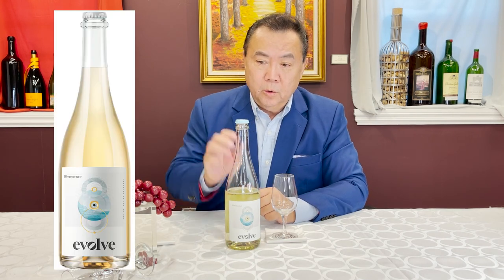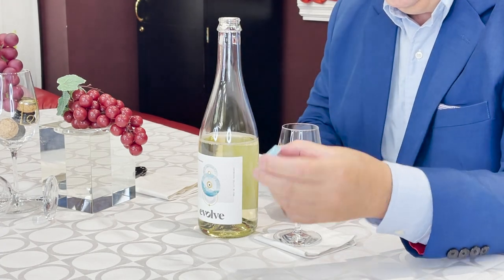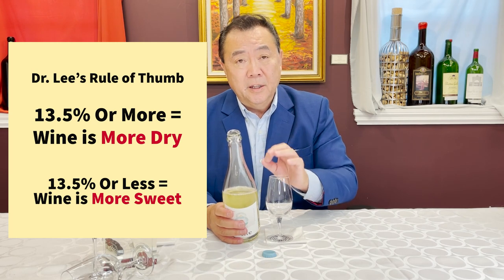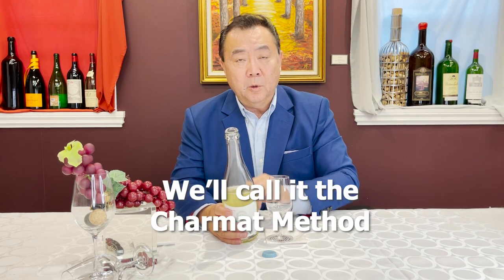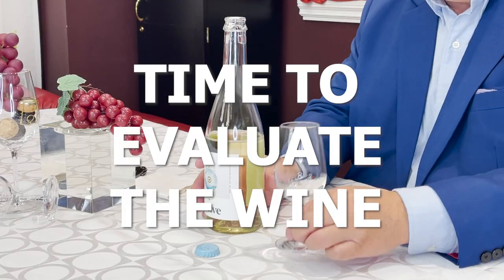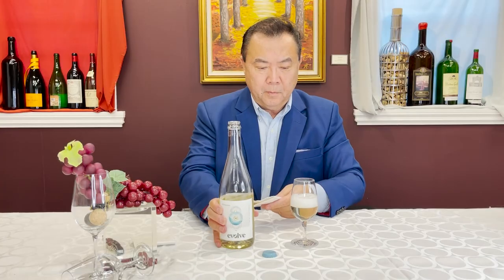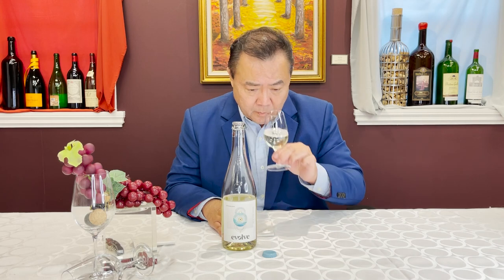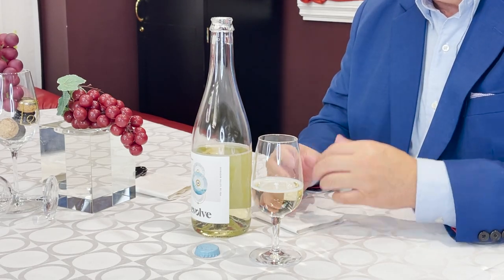Wine Reviews with Wine Expert Dr. Lee | APWASI Wine | Effervescence by Evolve Cellars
Dr. Lee shares his typical structure for reviewing wines. Check out his video to learn his 4 four steps and learn the terminology used when speaking about wine. This is one of our first reviews and we appreciate all feedback.

Please note. This was not a paid wine review but it was a gifted bottle.

To learn more about the bottle, please check out the Evolve's

Here are some other ways you can join our APWASI wine community: 🎥